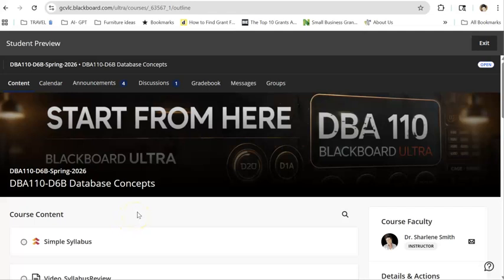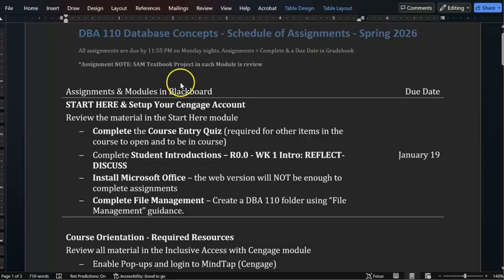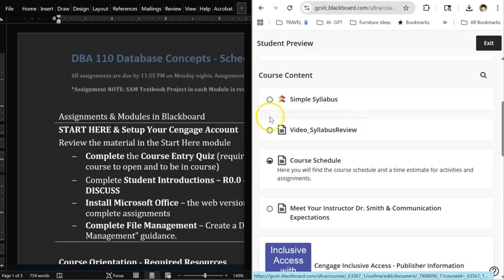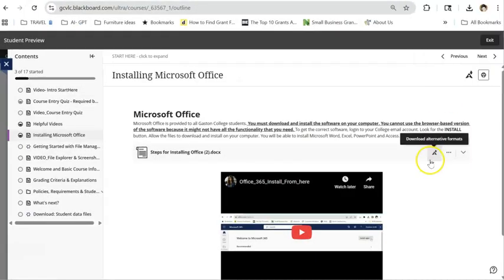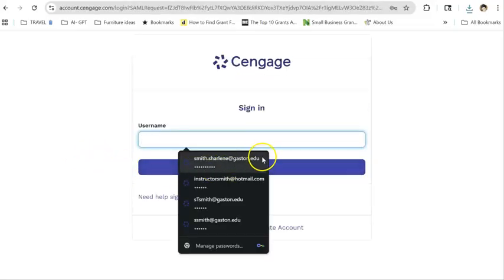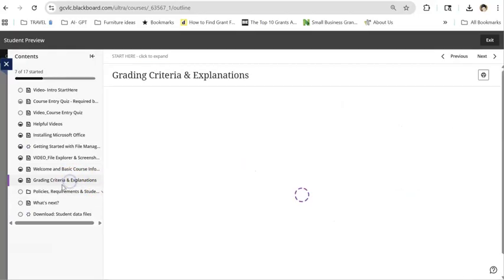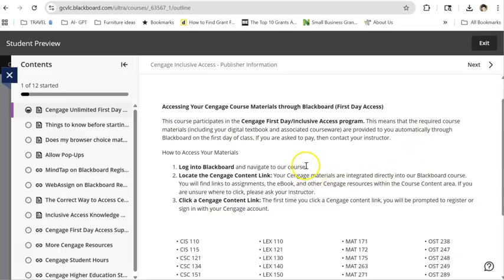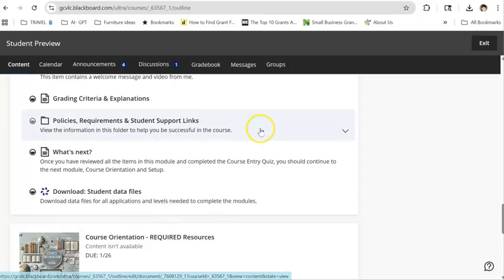DBA110_Wk1_Video_Schedule_Inclusive